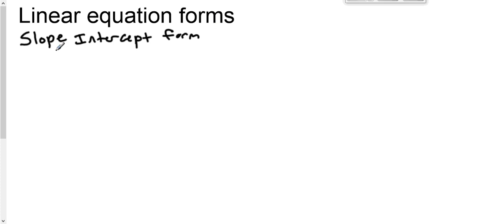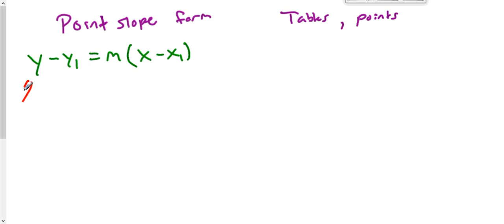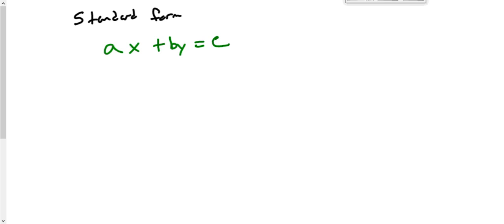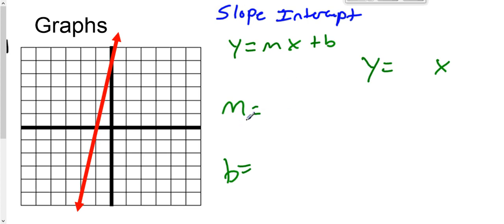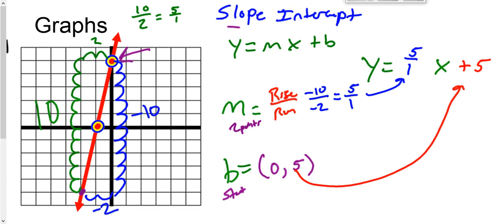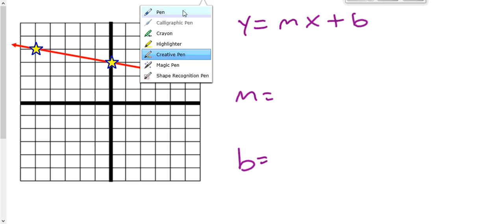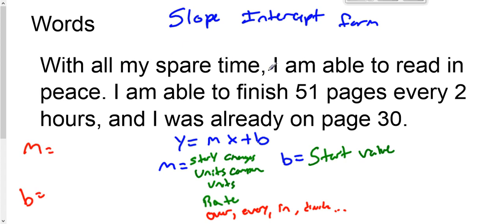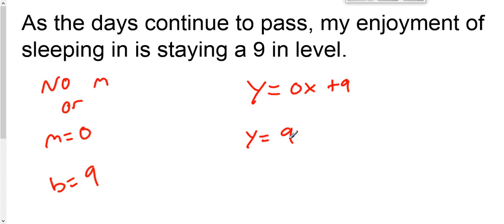Build linear equations from graphs and words review math 8